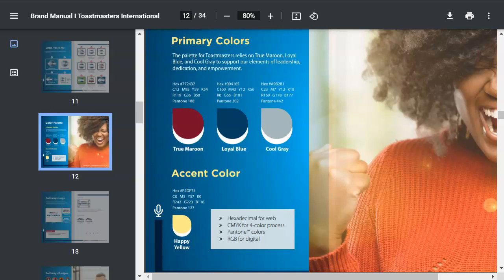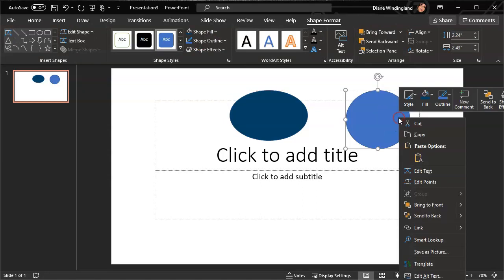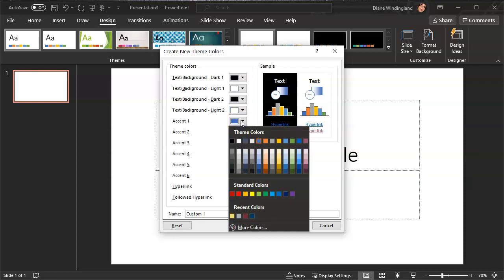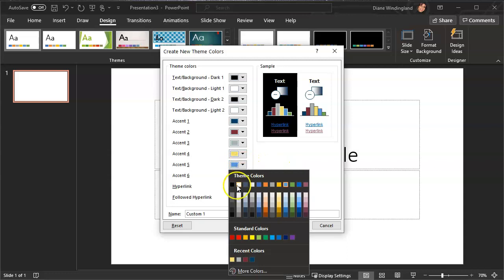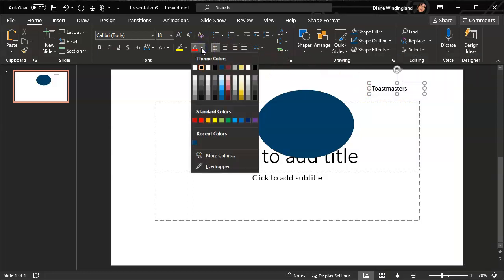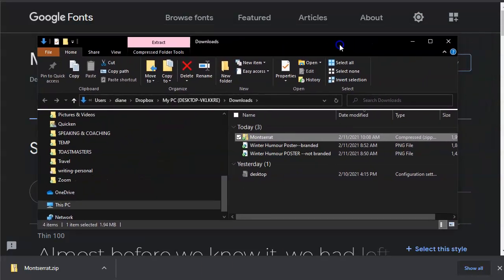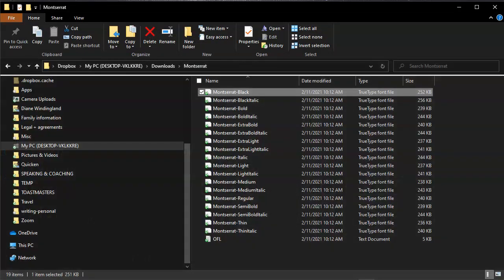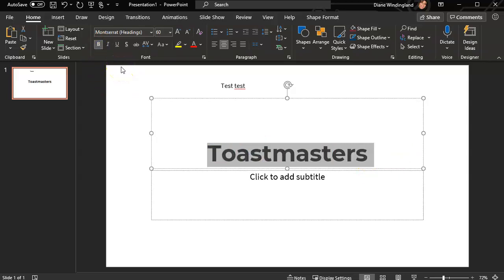How to Create Toastmasters Branded PowerPoint Themes (Colors & Fonts)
This video shows how to use PowerPoints design themes to create branded themes for colors and fonts (this video is specific to Toastmaster brand colors and fonts)